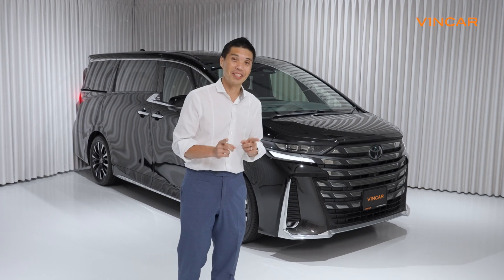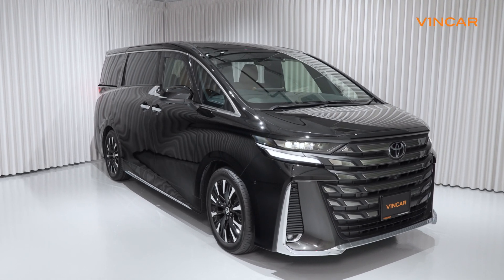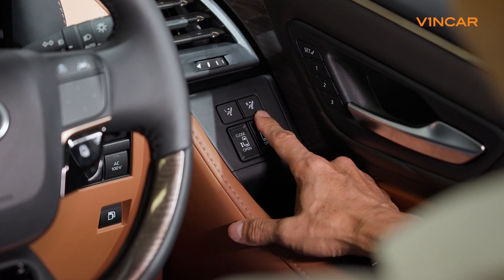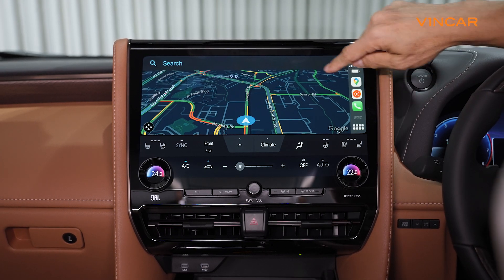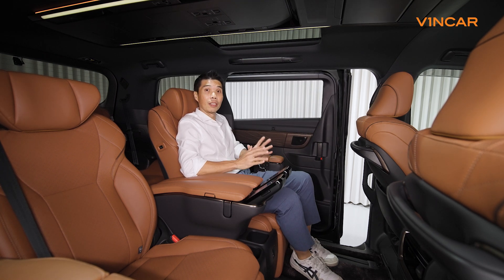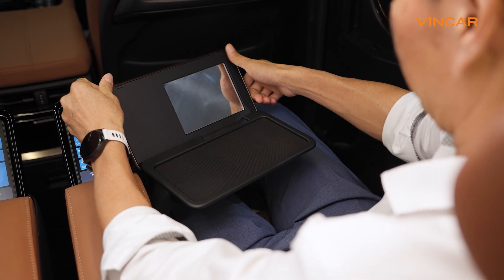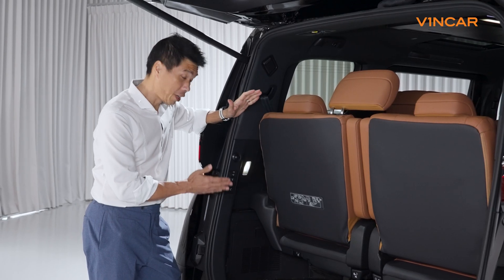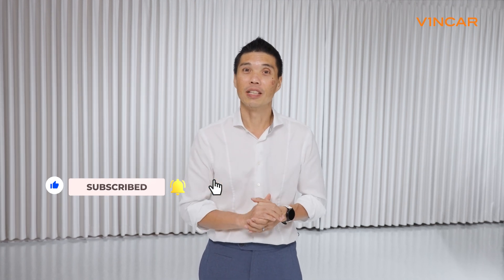2024 Toyota Vellfire Executive Lounge | VROOM SPECIALS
The Toyota Vellfire Hybrid represents the essence of tailor-made luxury travel, serving as your reliable companion during your journey. Enter a world of unrivaled comfort and grandeur, meticulously crafted to awaken your senses.

With advanced safety enhancements enveloping you and your loved ones in a protective embrace, and propelled by an exceptional self-recharging hybrid engine, each journey evolves into a refined indulgence, transforming your travels into genuinely sumptuous experiences.

Chapters:
0:00 Introduction
0:21 Exterior
0:57 Front Interior
1:59 Middle Interior
3:26 Rear Interior
3:49 Conclusion